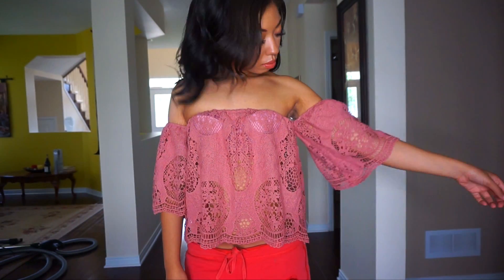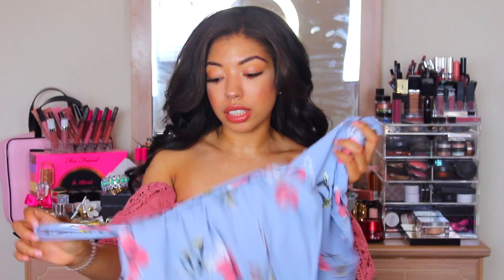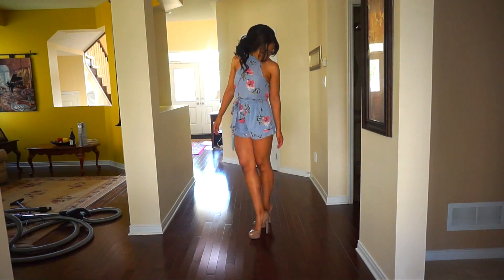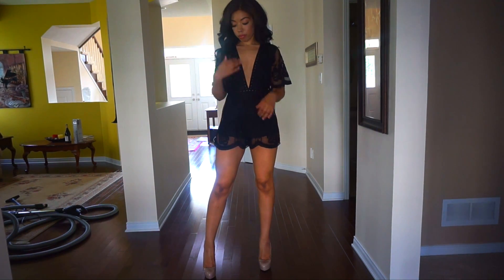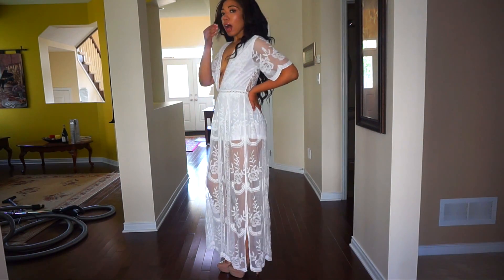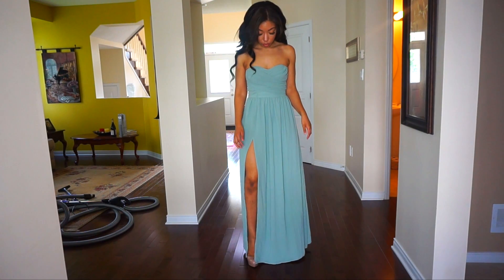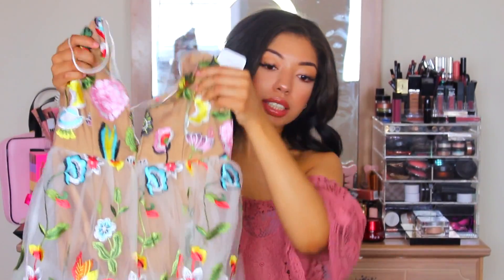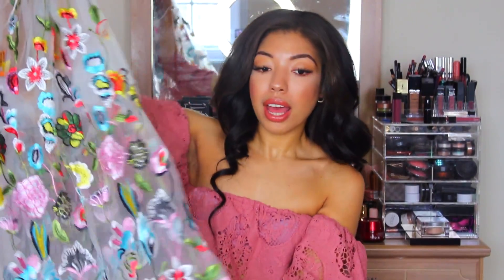AFFORDABLE SUMMER CLOTHING HAUL & TRY ON FEAT. FASHION NOVA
USE NICOLAXO TO SAVE 15%